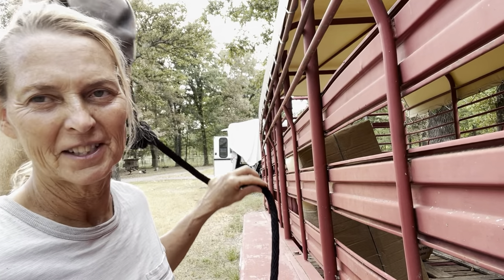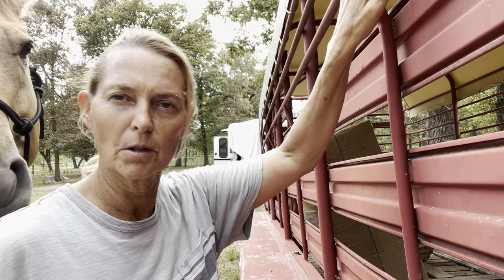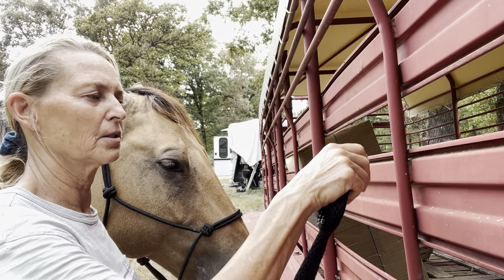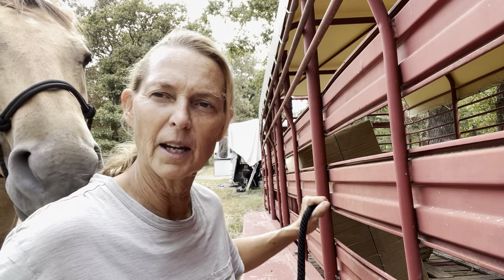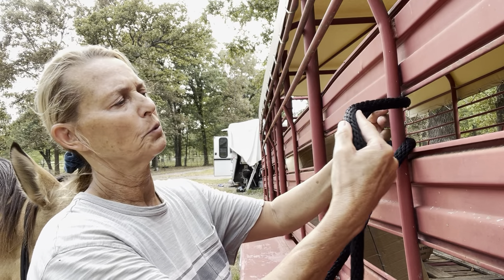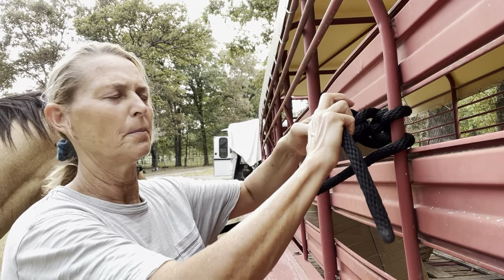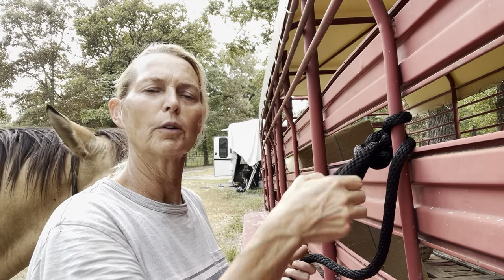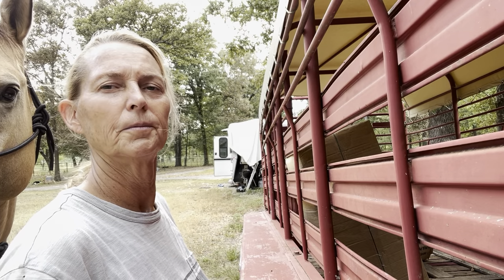How To Tie a Horse to a Trailer or Hitching Post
Here's the right way to secure a horse so that if you need a quick, efficient means of getting the lead rope to release just grab the tail of the lead rope-viola!